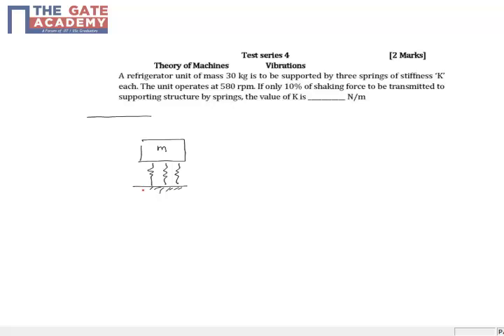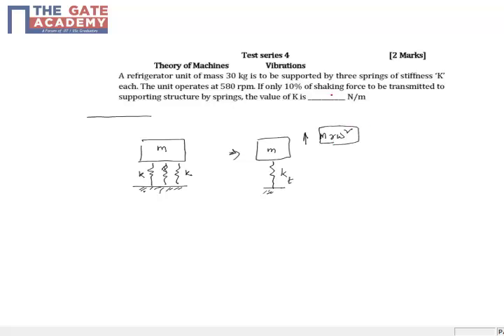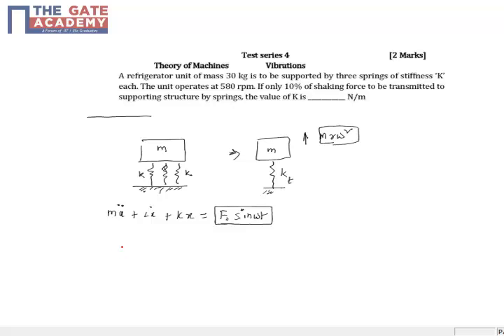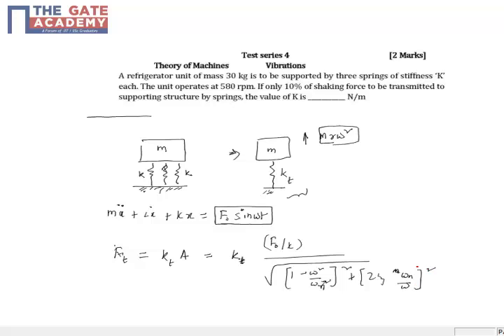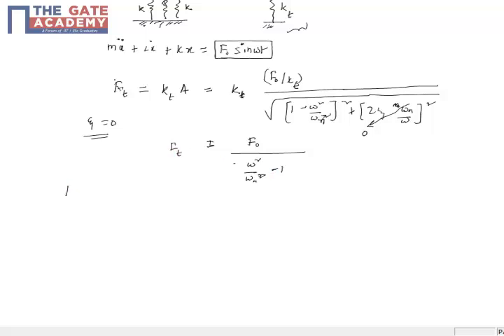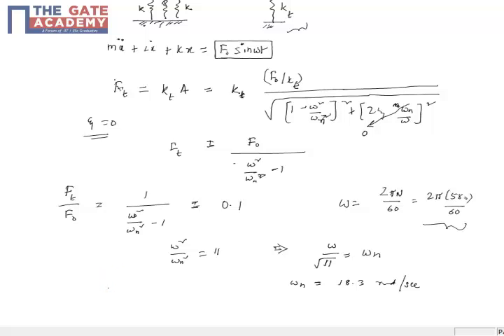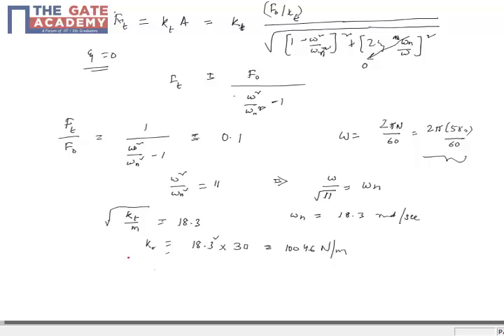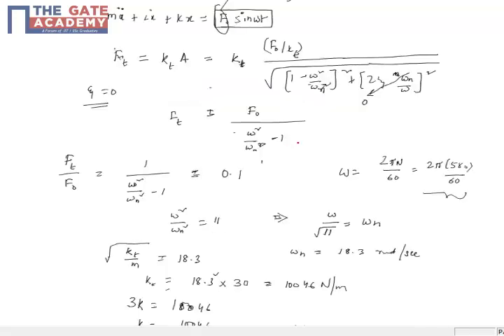GATE 15 ME TS 4 Q No 40